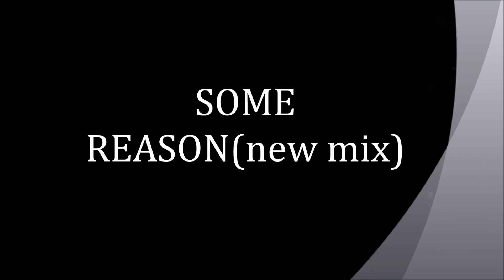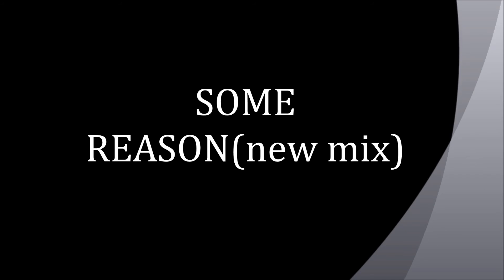some reason(new mix) Marcus Knowles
I'm Marcus Knowles and this a total overhaul of a song I posted about 8 months ago. It is now tracked as an acoustic song and my friend, Anthony Sortino did the mixing and mastering. We are totally happy with the result. Hope you enjoy!!